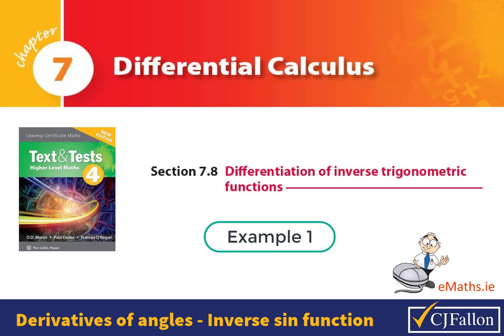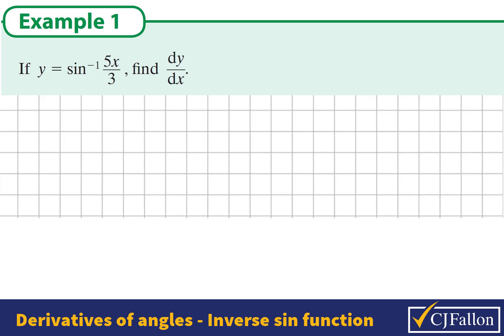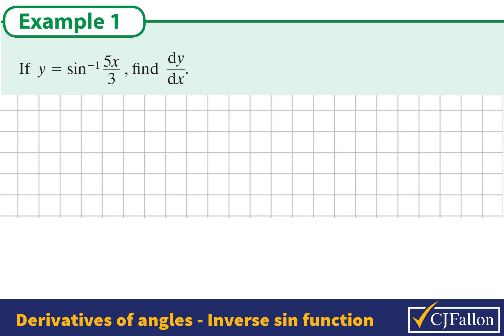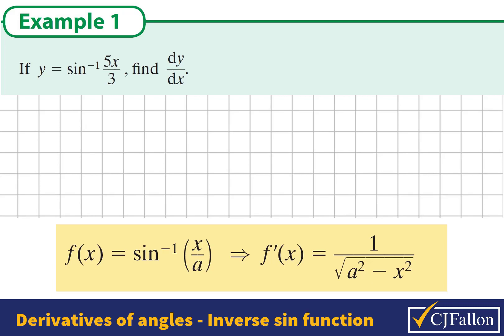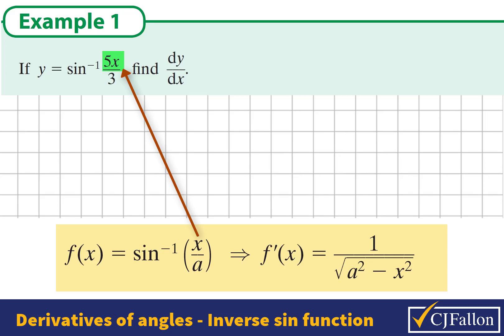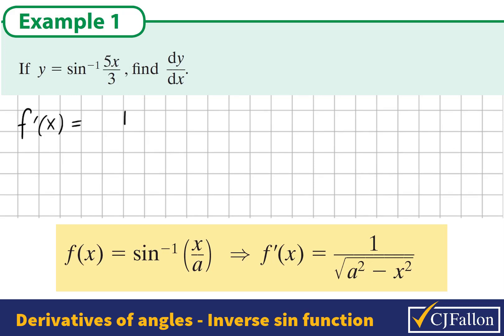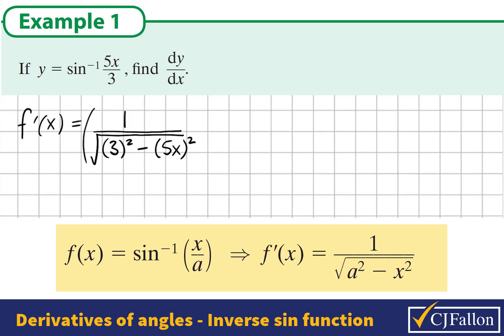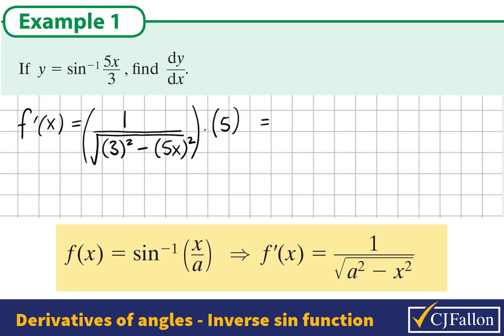Differentiation 1 e g 8 1 Inverse sine function